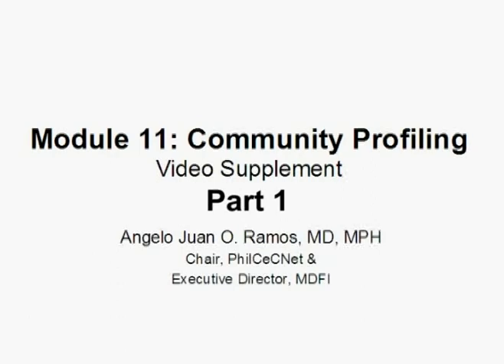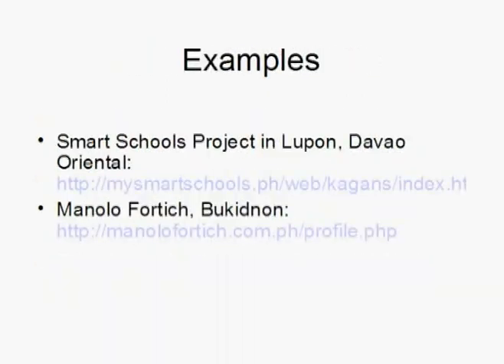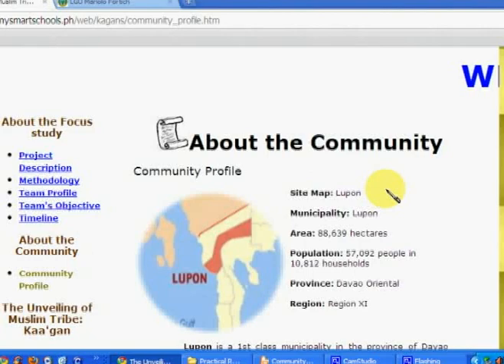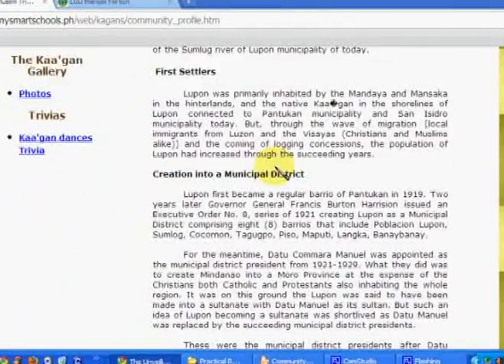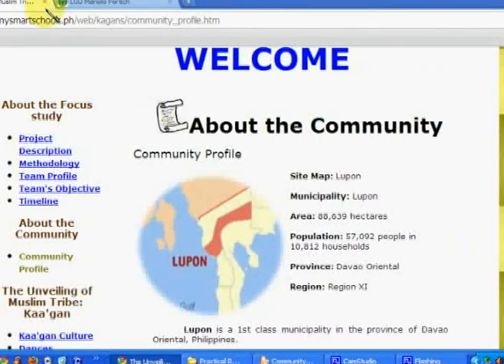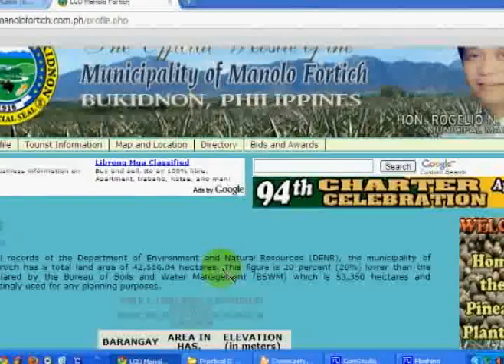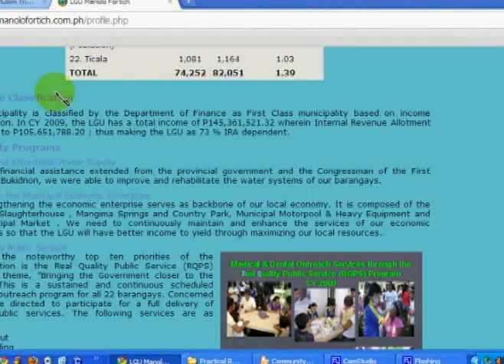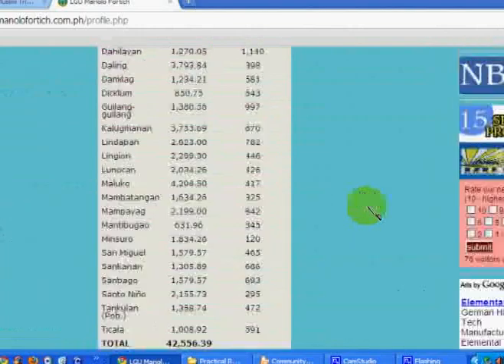Community Profiling Part 1